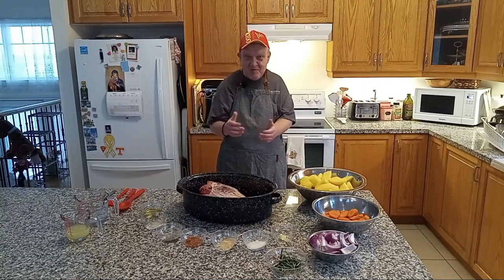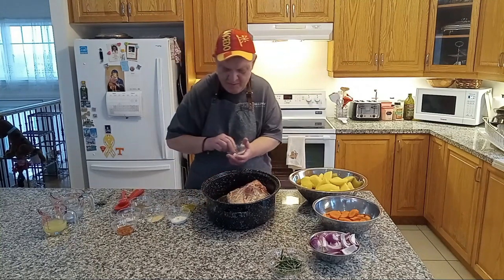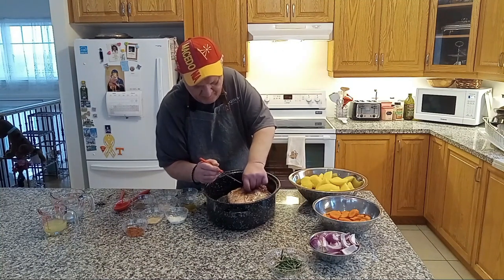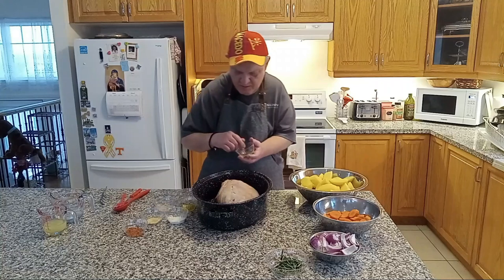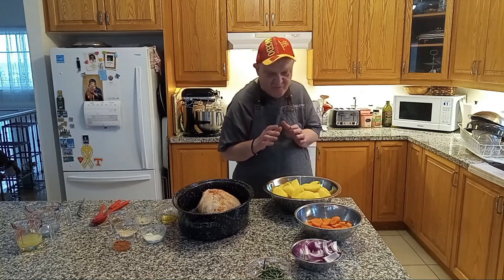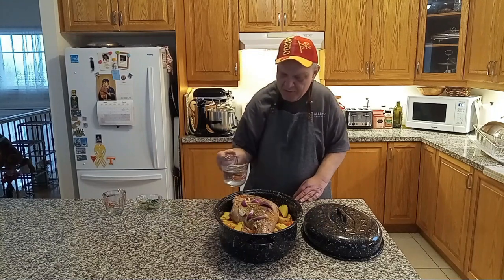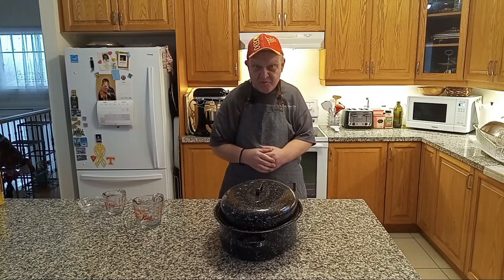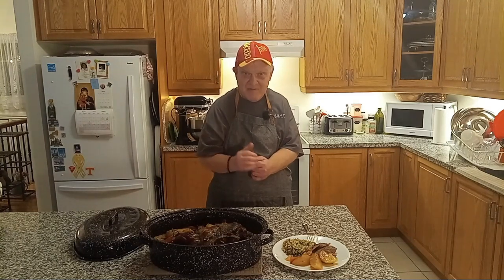Traditional Leg Of Lamb For Easter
Ingredients:

1 Leg of lamb  (medium-sized)
5 garlic cloves
1/2  cup of oil

*Spices
1 tsp black pepper
1/2 tsp Celtic sea salt.     (any salt of your choice)
1/2 tsp pink Himalayan salt
1 tsp onion powder
1 tsp garlic powder
1 tsp red pepper flakes (optional)

*Veggies
6 medium potatoes  quartered
3 large carrots.  cut large pieces
1 onion   cut medium wedges

1/2 lemon juice
1/2 cup water
2 sprigs of Rosemary

Directions:

Wash leg of lamb & pat dry with paper towel,  insert whole cloves of garlic into lamb leg, carefully with a knife.   Brush oil all over the lamb leg.  Sprinkle a pinch of each spice;  pepper, salt, onion powder, garlic powder, red pepper flakes (optional) all over the leg of lamb,  the left over spices will be for the veggies.

Wash, peel and cut potatoes in quarters, carrots in larger pieces and cut the onions medium wedges.
Pour in the remainder of oil, stir to coat them, add the remainder of spices.
Pour veggies into pot placing the leg on top centre.
Pour lemon juice all over the veggies, pour in water and place sprigs of rosemary on top.
Cover it with its lid & ready to go into oven.

Bake at 350°   for 2 to 3 hours till fork tender (time will vary, all ovens are different).